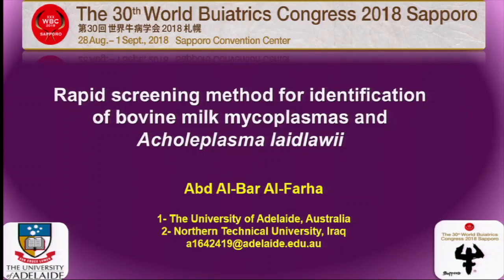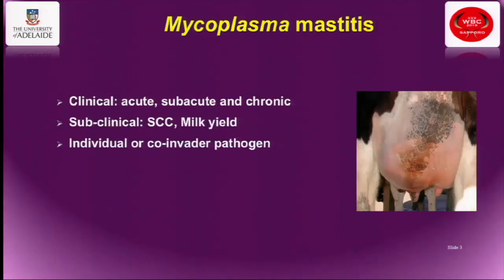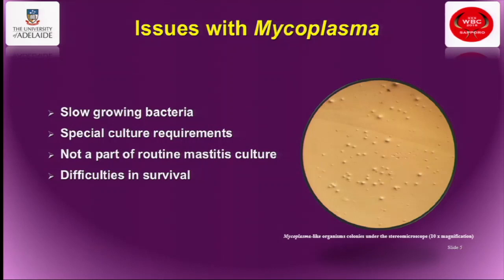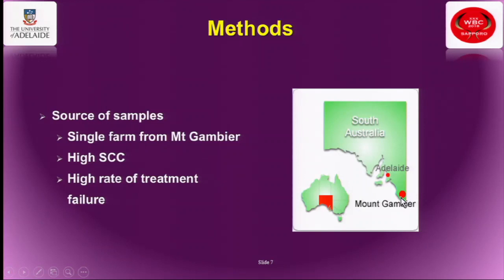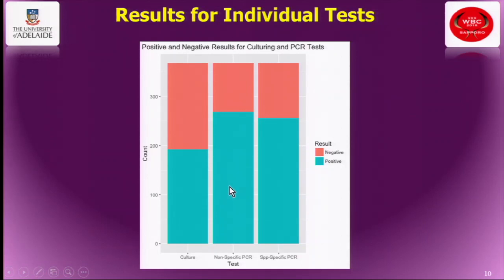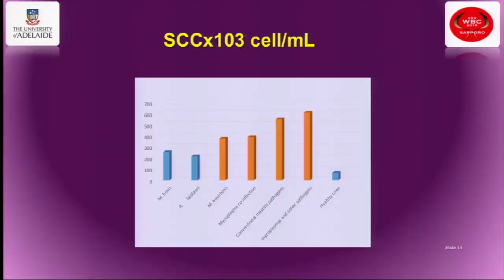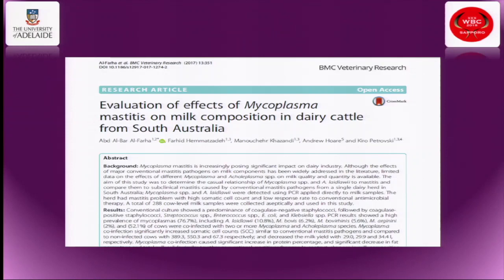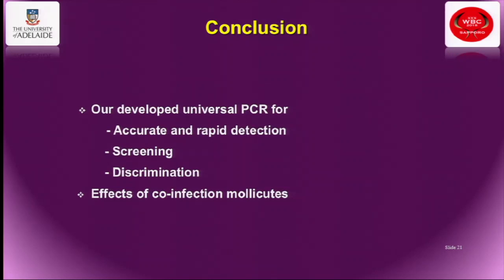مشاركة السيد عميد الكلية التقنية الزراعية - الموصل , في مؤتمر دولي في اليابان.